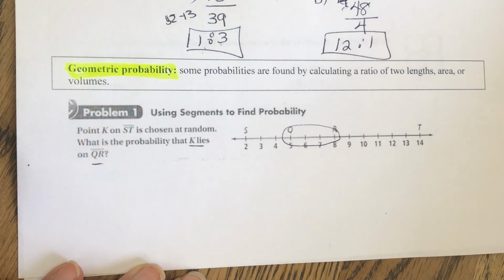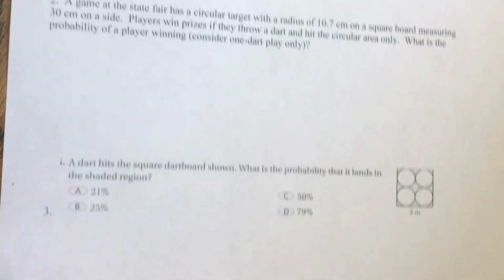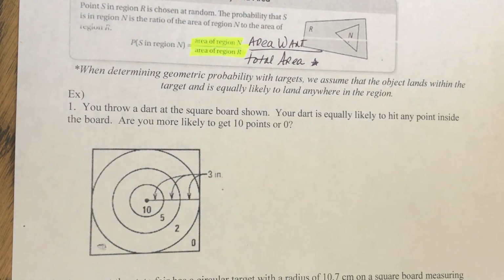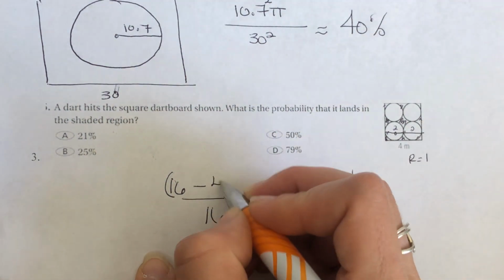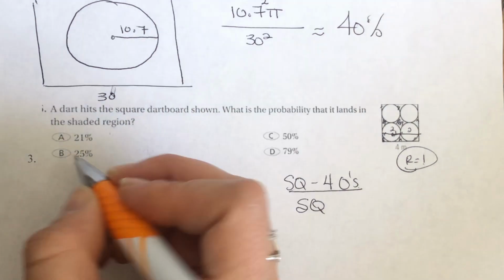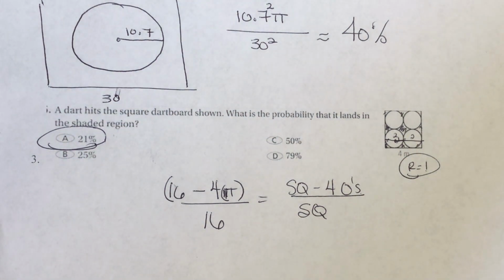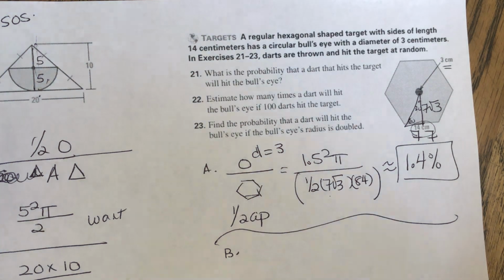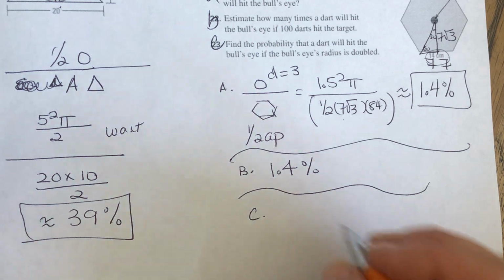12.4 geometric probability PLUS odds*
* odds not in textbook